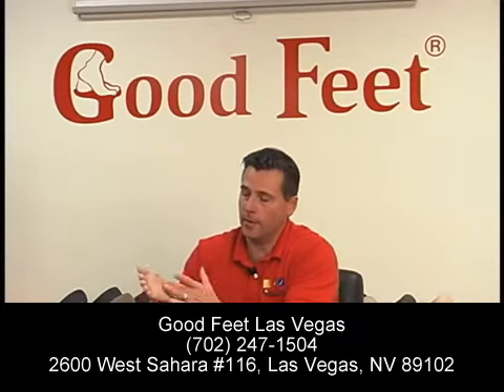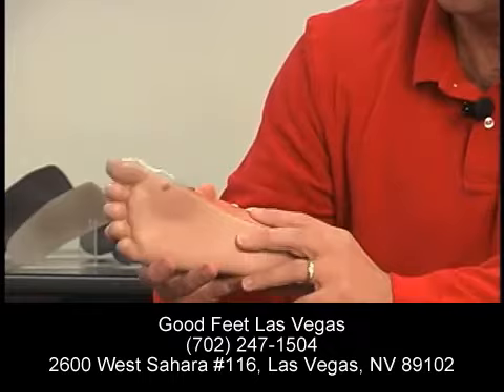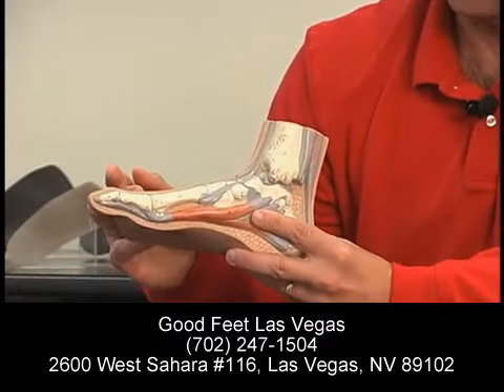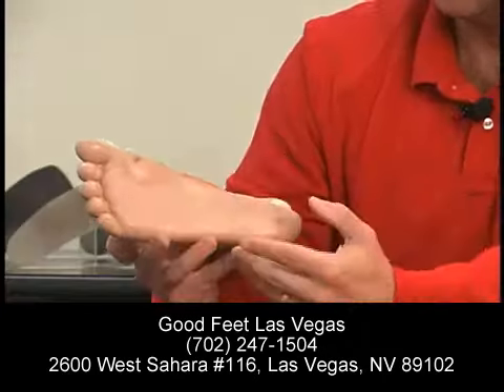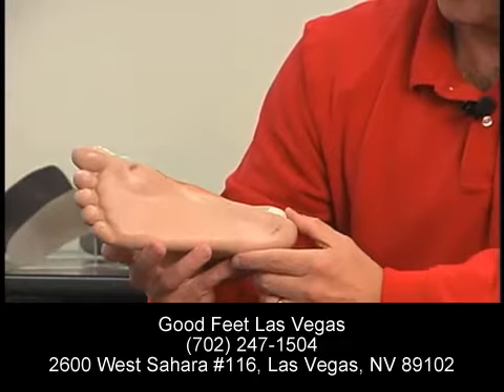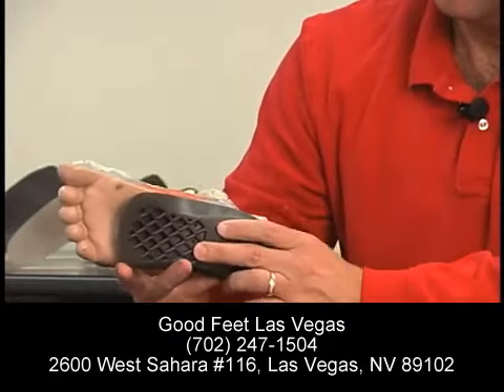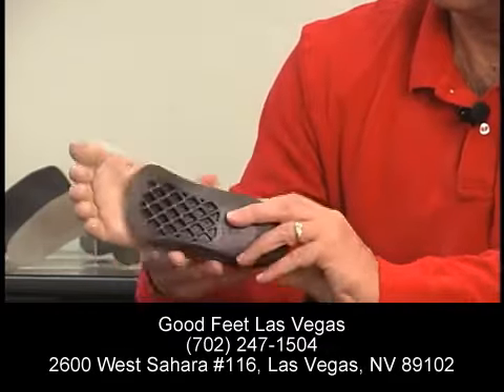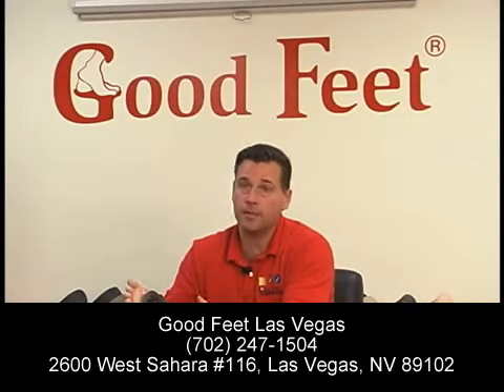Metatarsal Foot Pain Relief - Heel Pain Arch Back Pain Plantar Fasciitis -- Good Feet Las Vegas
Are you suffering from metatarsal foot pain? Living with heel pain, arch pain, back pain, hip pain, knee pain, plantar fasciitis, hammertoes, bunions or heel spurs?

You don't have to live with pain anymore! For 15 years, Good Feet Las Vegas Arch Supports have helped Las Vegas residents relieve their foot, back, hip and knee pain and be able to once again walk, work --even enjoy their favorite sports activities -- pain free.

Customers that once suffered from Foot Pain, Heel Pain, Arch Pain, Back Pain, Hip Pain, Knee Pain, Plantar Fasciitis and other foot related ailments tell us they just can't live without their Good Feet Arch Supports!

Located Directly Across the Street
from Palace Station Casino
by David's Bridal and Laundry's Seafood